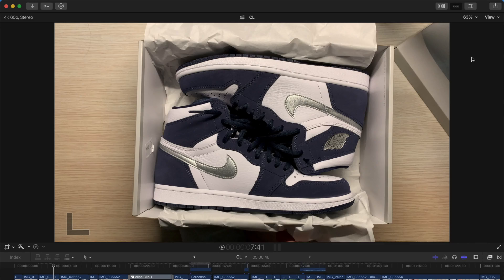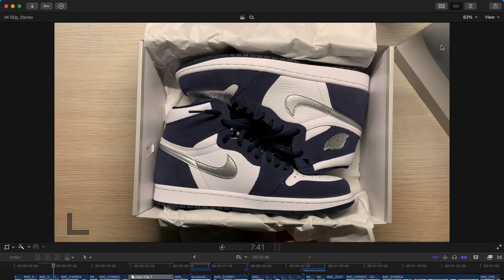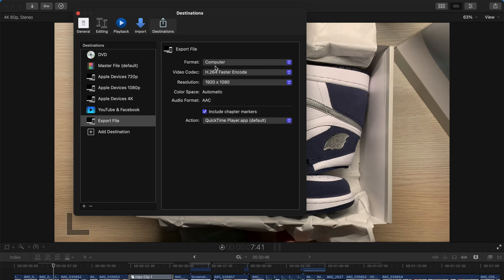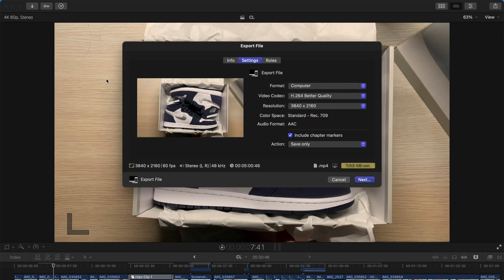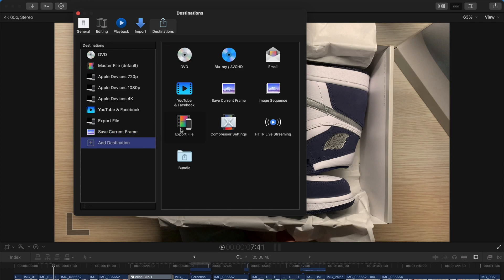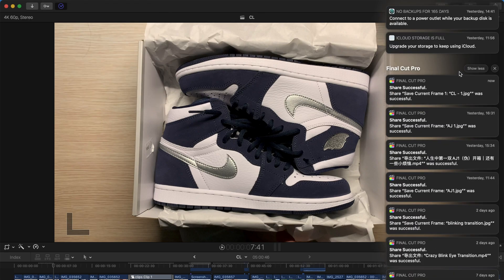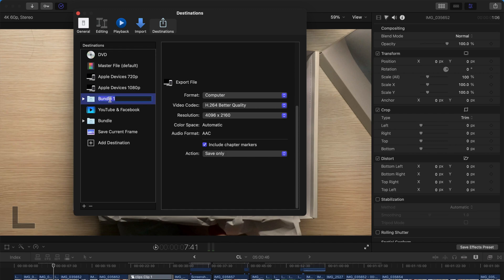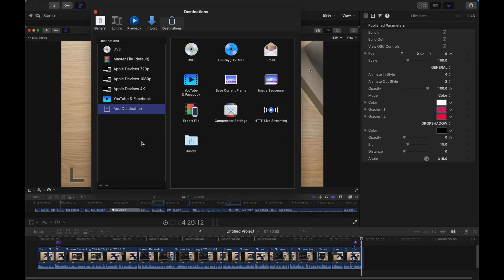Export Video as an MP4 Format in FCPX | Final Cut Pro Tutorial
Hi, if you are not sure how to export to MP4 for your videos after editing on Final Cut Pro X (FCPX), check this video out!